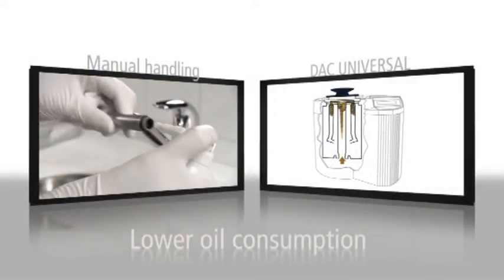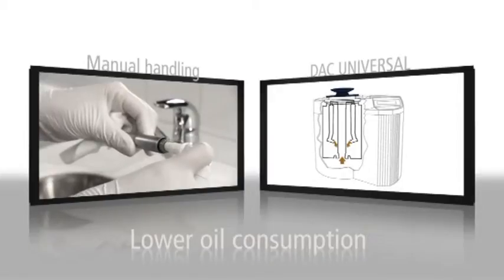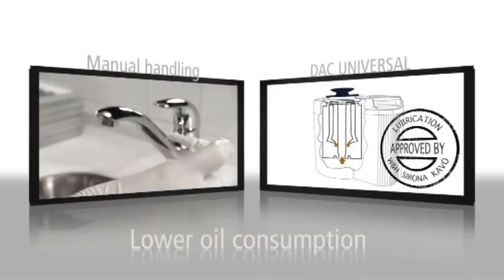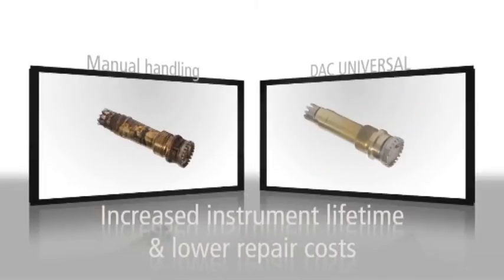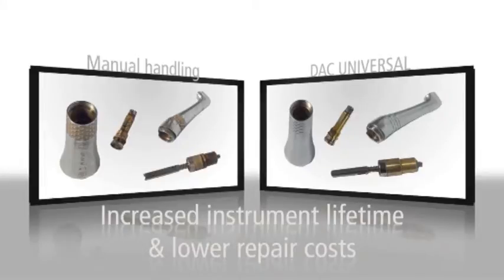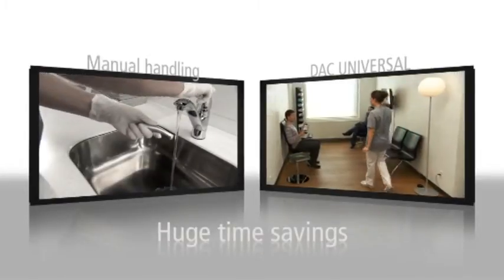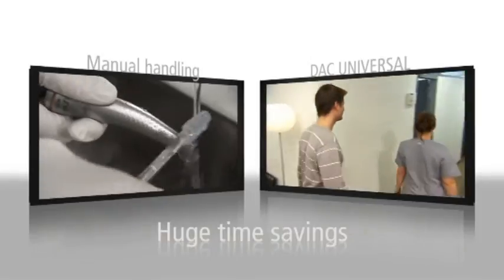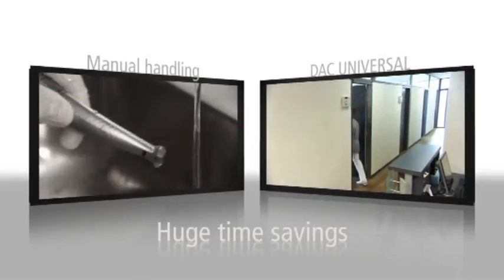Economic Benefits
Cleans, lubricates and sterilizes 6 hand pieces and turbines in approx. 12 minutes!

Get cleaner handpieces and turbines with the DAC Universal combination autoclave and save time in the clinic.

Using the DAC Universal reduces the time spent cleaning and lubricating the handpieces, contra angles and turbines manually. Moreover, as the DAC Universal is a highly efficient autoclave that ensures a fast process, thereby reducing the time spent on the cleaning, maintenance and sterilization procedures in the clinic.